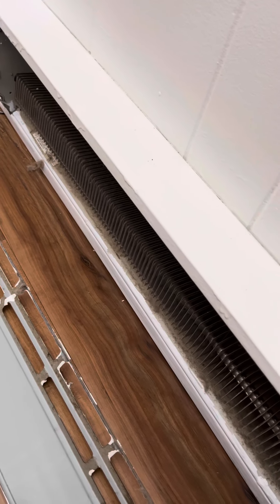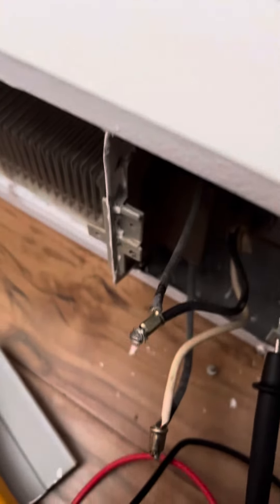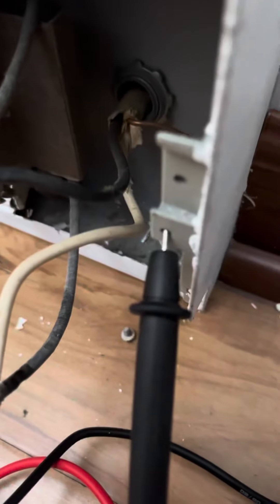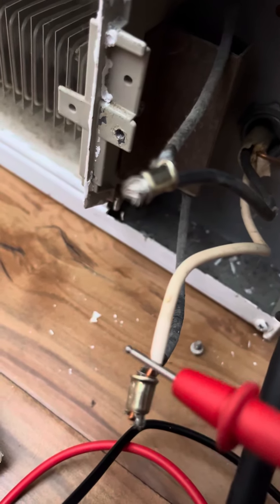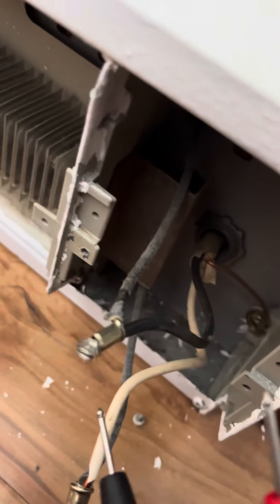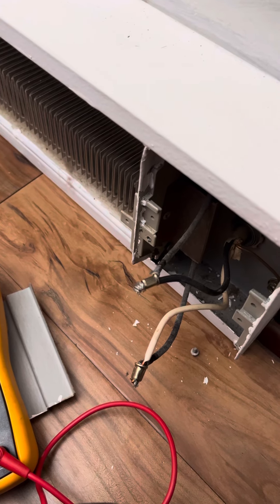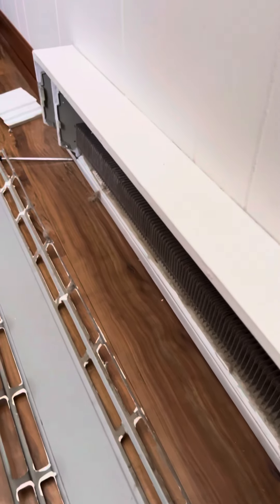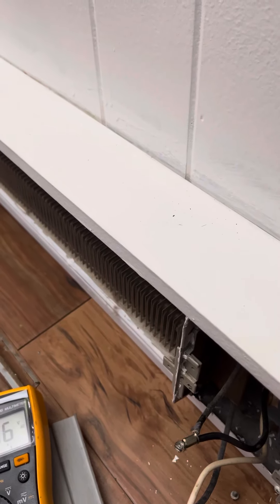Troubleshooting an electric baseboard heater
Do not work on electrical if you are not comfortable or knowledgeable with electricity.
This is how I was able to troubleshoot an electrical baseboard heated that wasn’t heating up much. Do not work on live wires as much as possible!